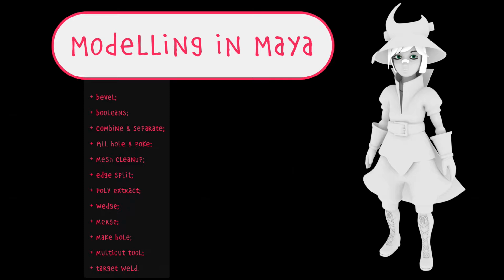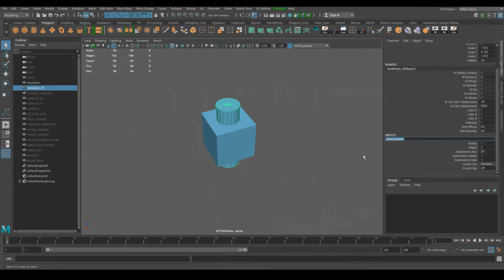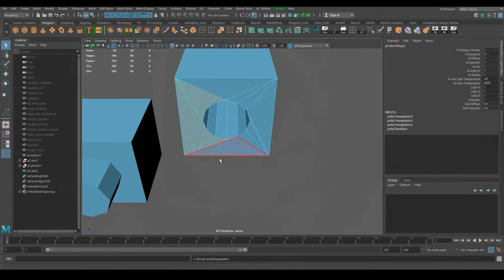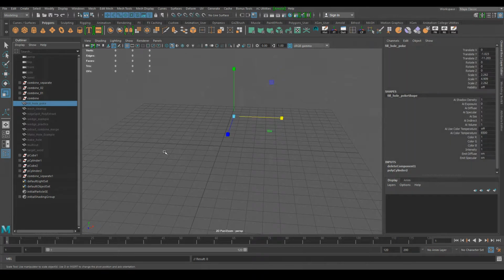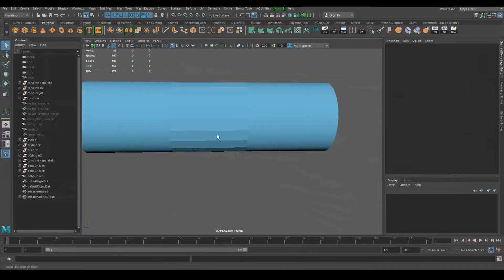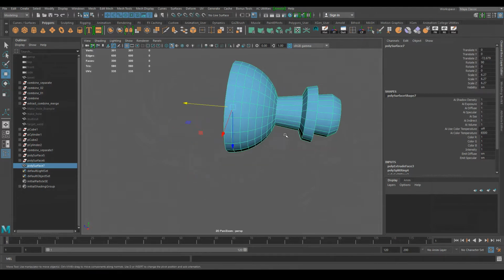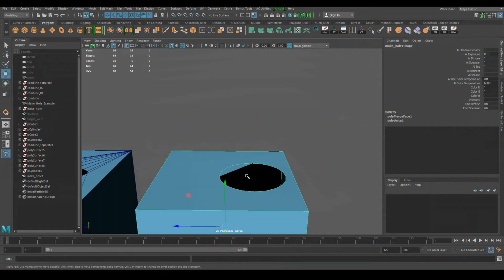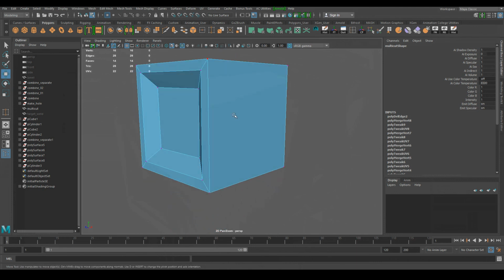Maya Modelling Operations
P.S.: sorry for the viewport artifacts, I think my graphics card is not handling things that well atm. Those videos were recorded a while ago, for any new ones, I hope I can get a better quality! Hope it's still useful.

The next tutorial will be on modelling a simple chess piece, an exercise that I like to do with my students when they first start modelling. Will be released on Saturday.